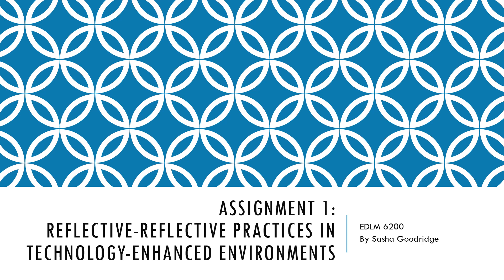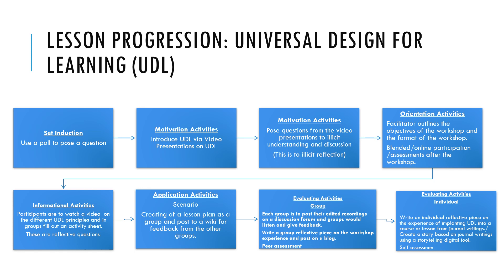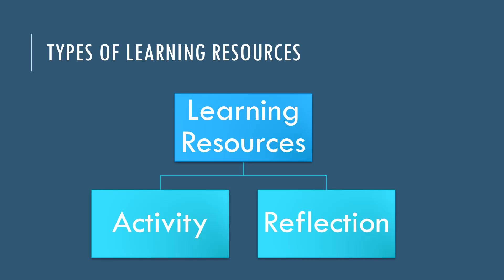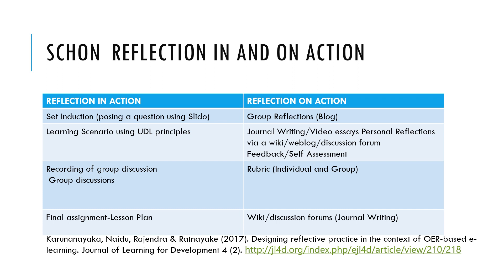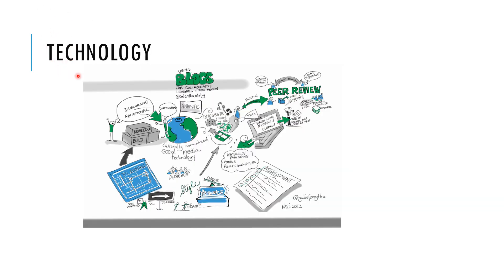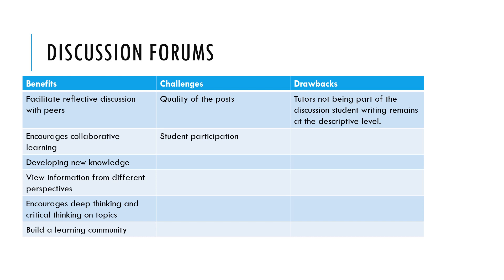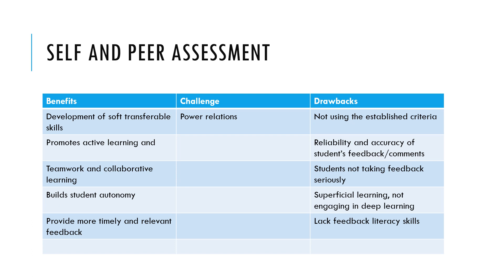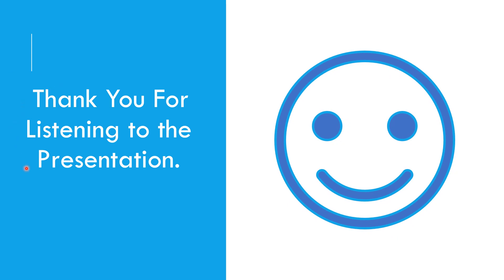Lesson plan assignment 1 20 feb 2021 EDLM6200 recording Sasha Goodridge2